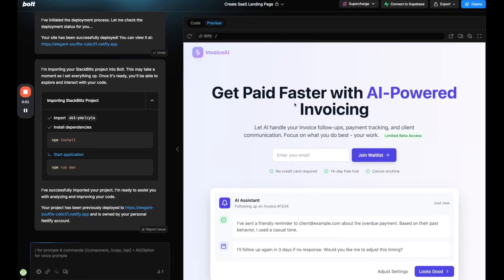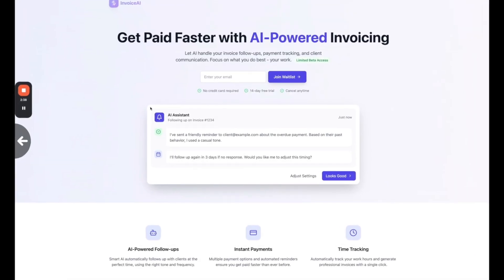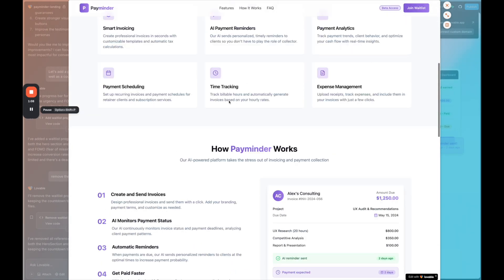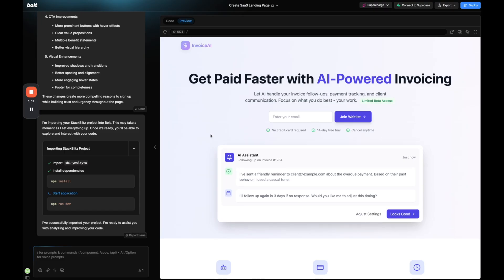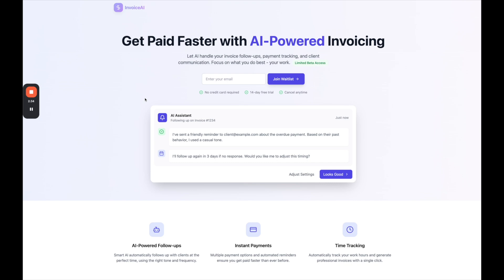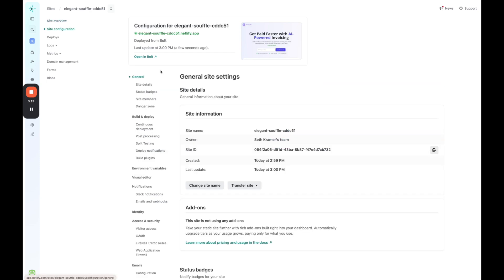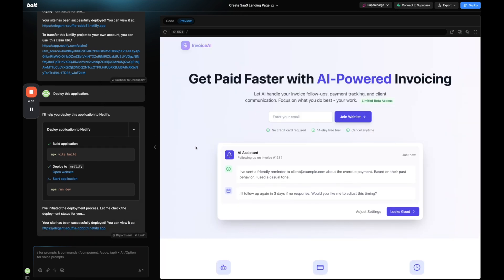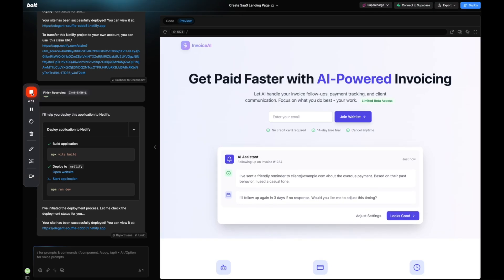How to deploy your app with a custom domain on Bolt and Lovable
Just built a website or app using Lovable or Bolt and wondering how to make it live on the internet?

In this video, you’ll learn exactly how to:

- Publish your Lovable or Bolt project
- Host it online
- Connect your own custom domain
- Avoid a common redeployment mistake

Whether you’re shipping a portfolio site, landing page, or full SaaS product, this step-by-step tutorial will walk you through what to do after you’re done building in the editor.

We cover:

- How Lovable handles hosting and lets you buy or connect a domain directly
- How Bolt deploys to Netlify, and how to claim your project and manage domains from there
- Why you need to redeploy when making changes to reflect updates live
- Tips for first-time builders setting up hosting